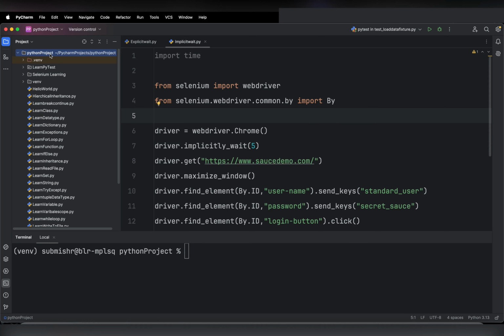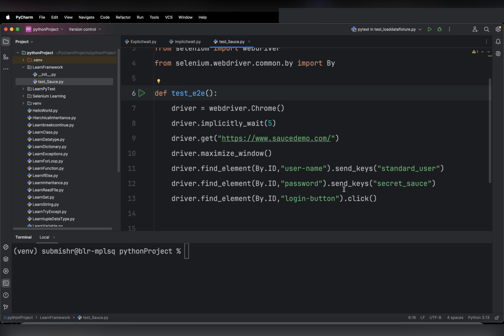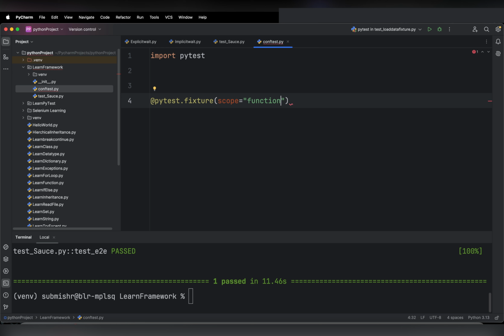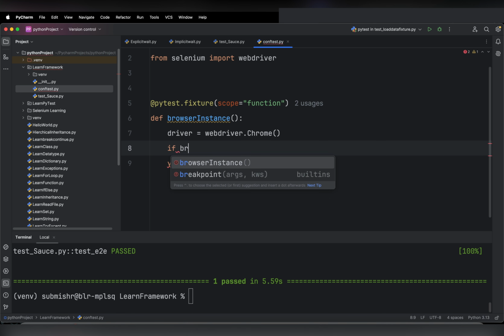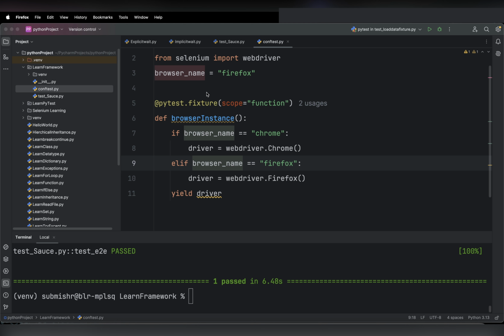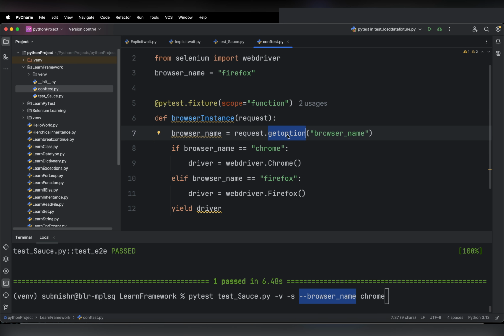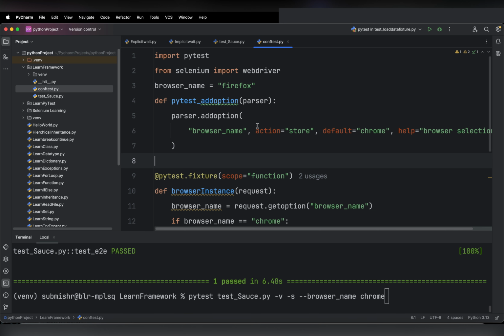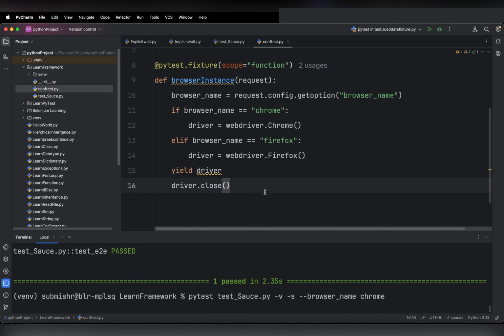53. Execute tests in different browsers dynamically | Framework Design | Selenium - Python Tutorial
- How to implement browser instance fixture from global conftest file.
- How to implement Command line options to drive the environment variables at run time into test.